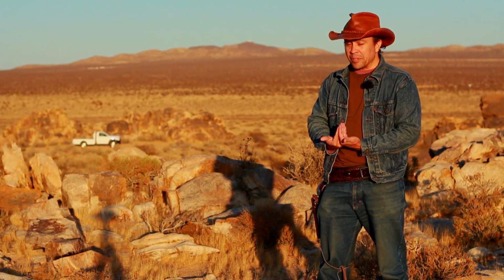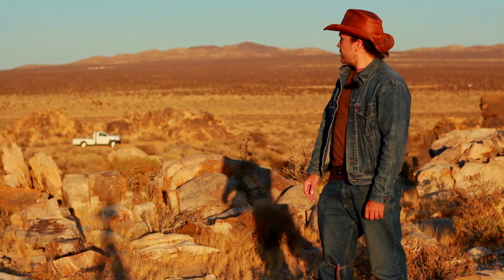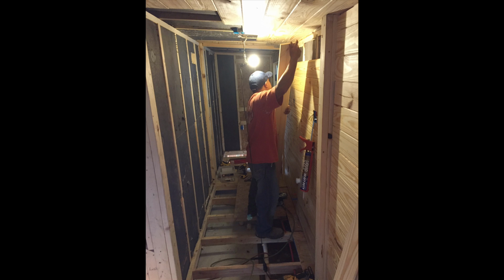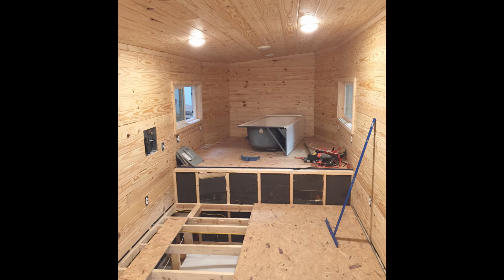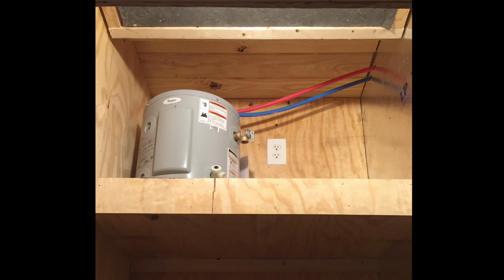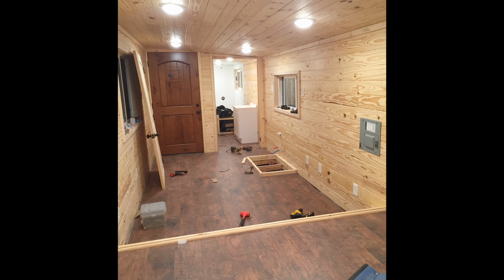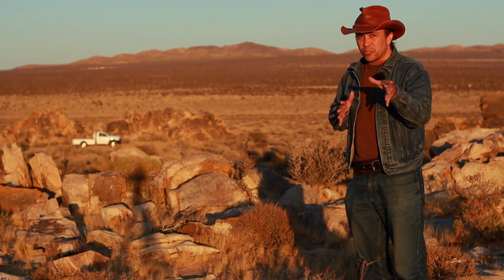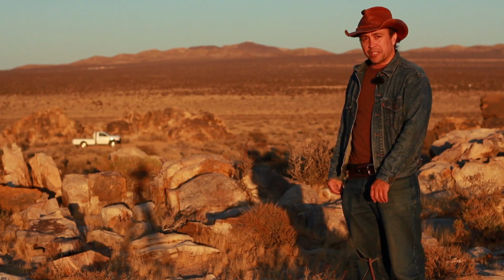Tiny House Build: Step #10 - Finishing The Interior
As things begin to wrap up on the major phase of my tiny house project, this video shows the interior work that has been completed. Inspired by the traditional Tumbleweed Tiny Houses with all wooden interiors, you'll gain a clearer idea of how my vision for Galatea Meridian is coming together.

Written & Directed by Eric Muss-Barnes

Filmed on Location in Luthorville, California